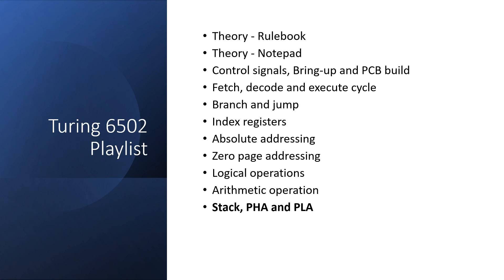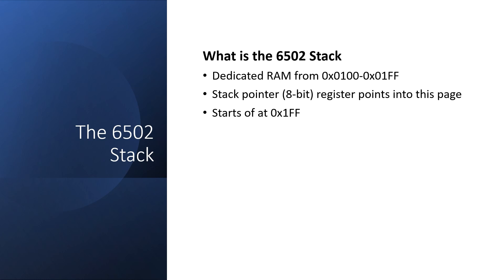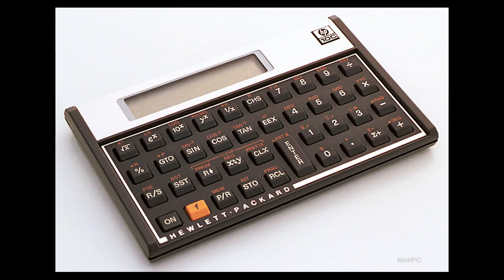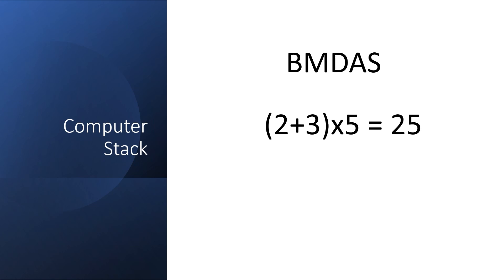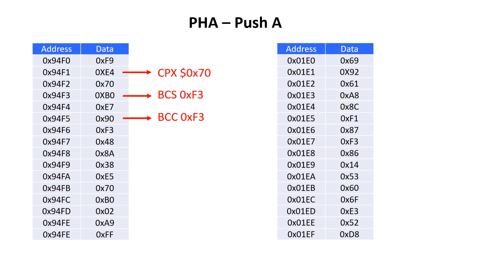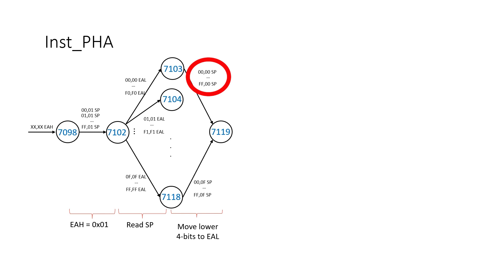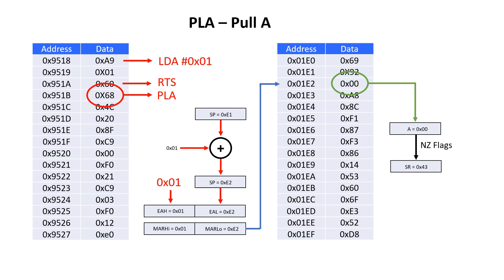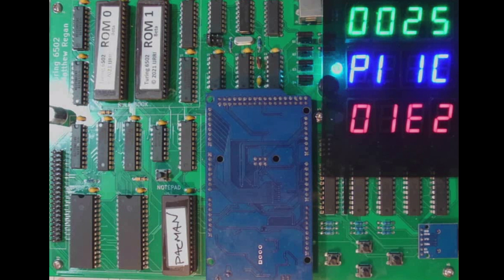Turing 6502 Part 14 - Stack operations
In this video we look at how the stack works on the 6502 with the PHA and PLA instructions